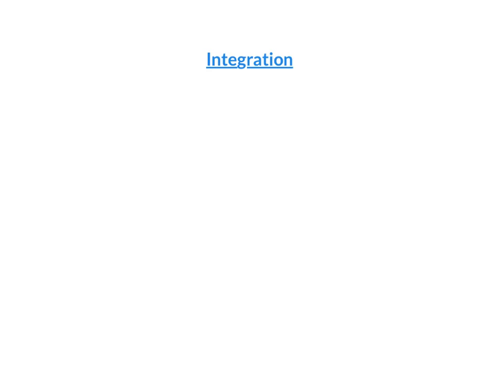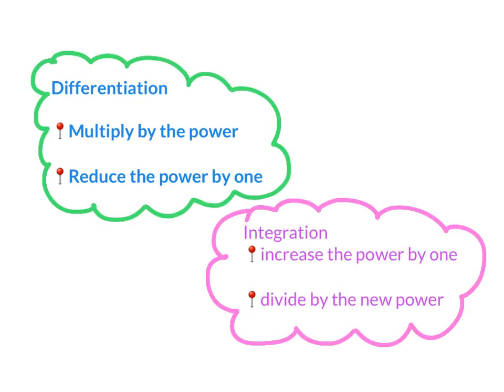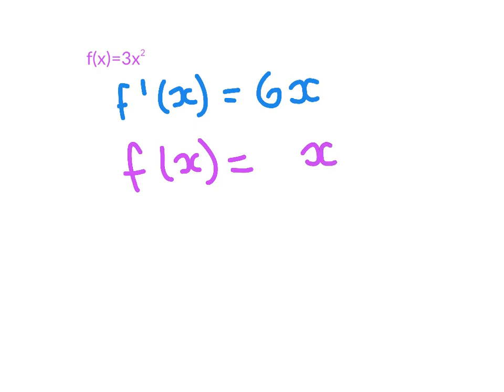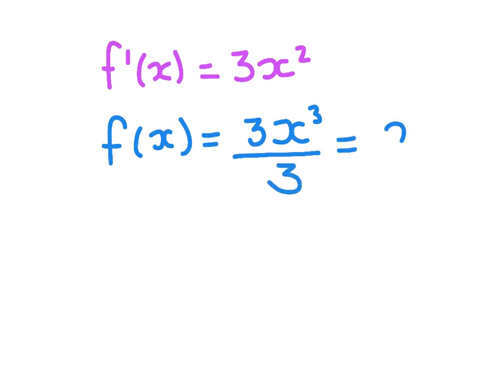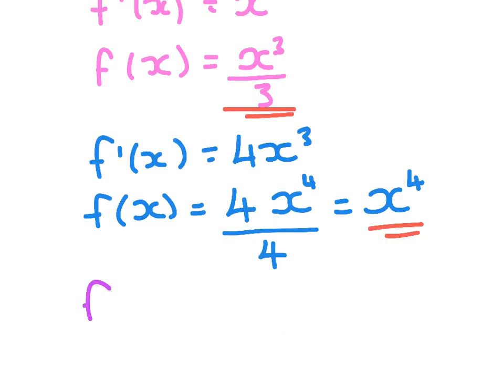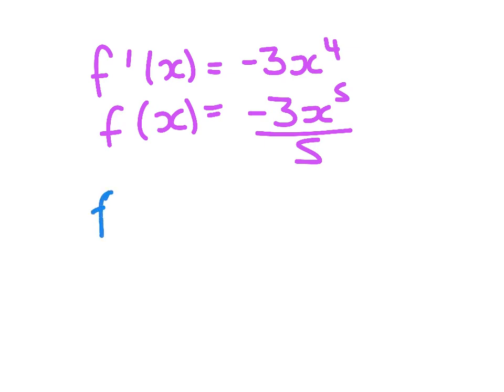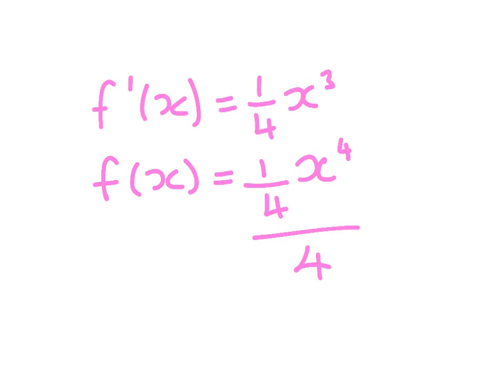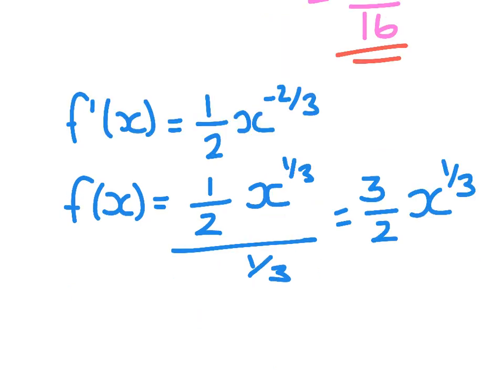2.1 Integration intro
Integration
Higher maths